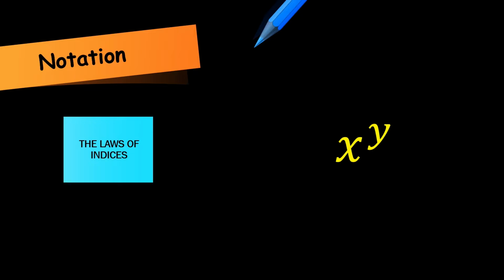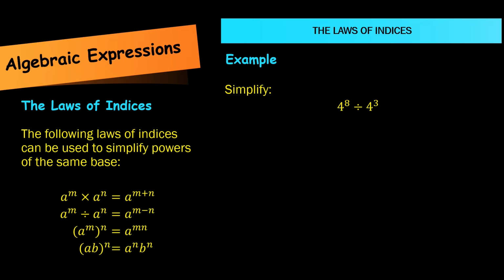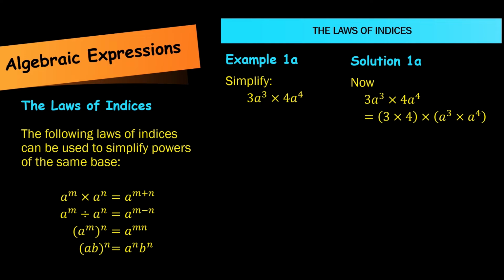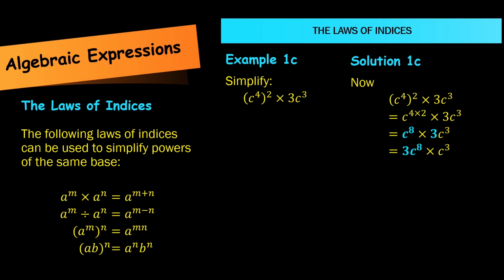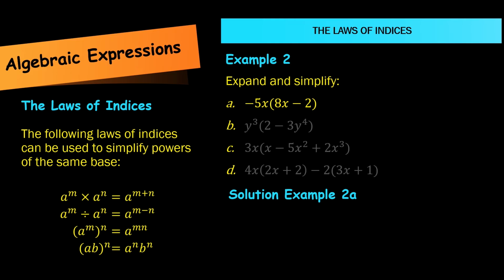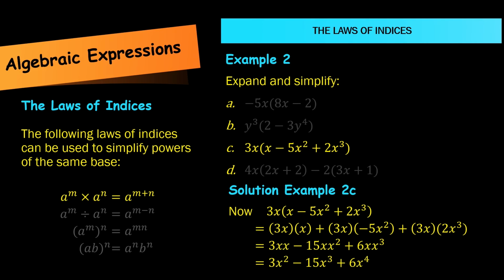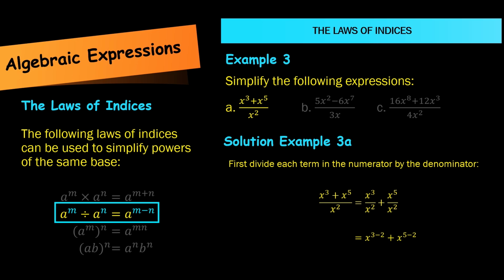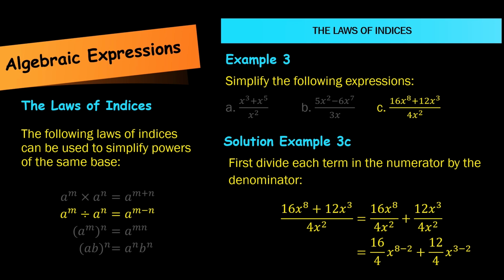The Laws of Indices | Pure Maths 1 | Maths A Level & AS Level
In this session we aim to understand the laws of indices and apply these laws to algebraic expressions to simplify them. We will also expand, divide and simplify algebraic expressions involving indices.

Timecodes
0:00 - Intro
0:05 - Objectives
0:19 - Notation x^y
0:36 - The Laws of Indices
0:57 - Example of a^m*a^n=a^(m+n)
1:39 - Example of a^m/a^n=a^(m-n)
2:19 - Example of (a^m)^n=a^(mn)
2:44 - Example of (ab)^n=(a^n)(b^n)
3:06 - Involved examples applying the Laws of Indices
6:21 - Involved examples applying the Laws of Indices to Expanding Brackets involving Algebraic Expressions
9:15 - Involved examples applying the Laws of Indices to Dividing Algebraic Expressions
11:51 - Recap and Conclusion